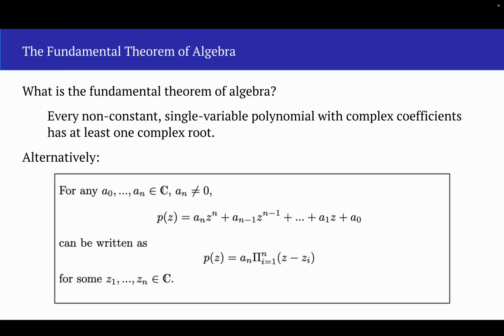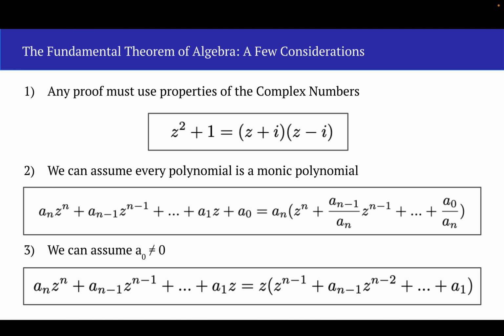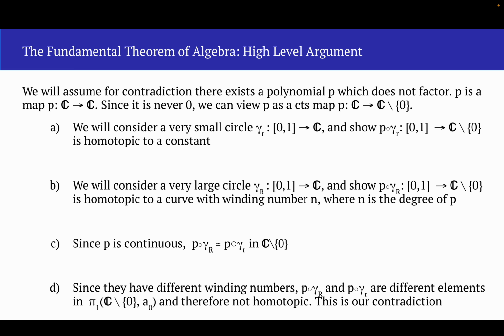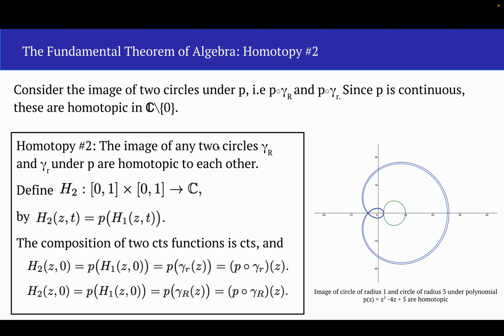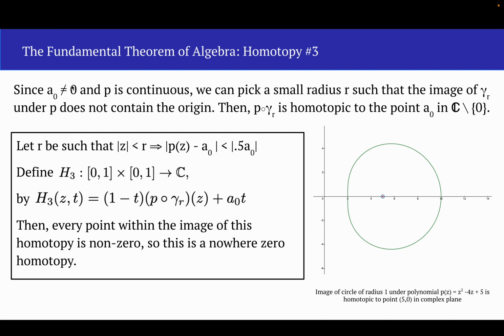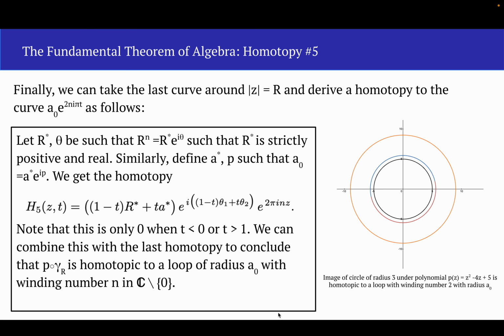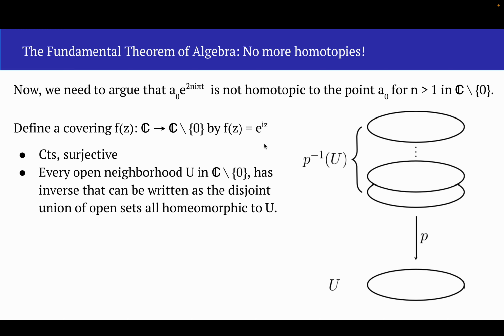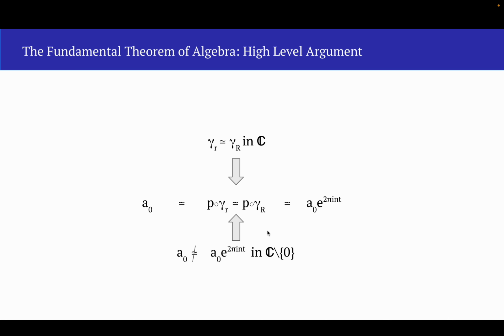Topological Proof of the Fundamental Theorem of Algebra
Proof based on paper PROOFS OF THE FUNDAMENTAL THEOREM OF ALGEBRA by MATTHEW STEED